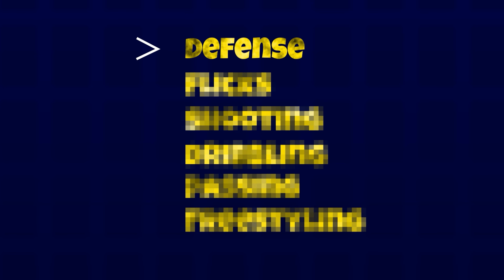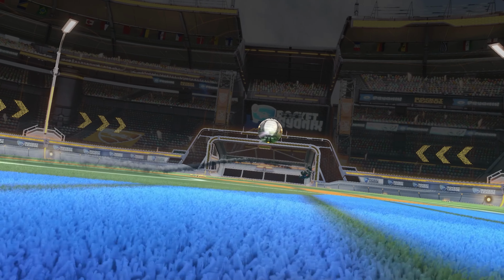If I Wanted To Get SSL in 2025, This Is What I'd Do [FULL BLUEPRINT]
⚙️ My Equipment:

My Monitor (360hz)
My Mouse
My Controller
My Mic
My Headphones

📷 Camera settings:
FOV 110
Height 100
Distance 260
Angle -3
Stiffness 0.55